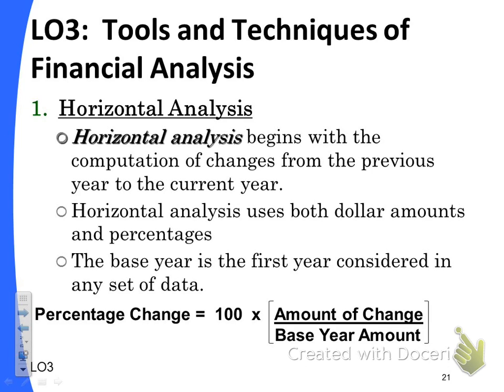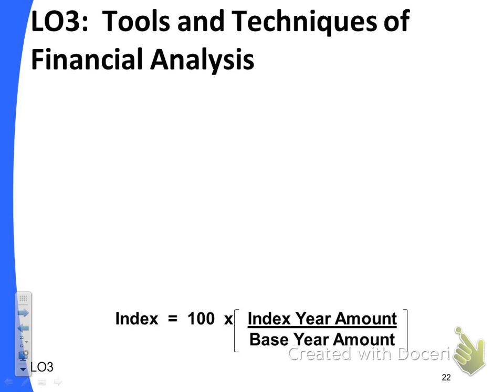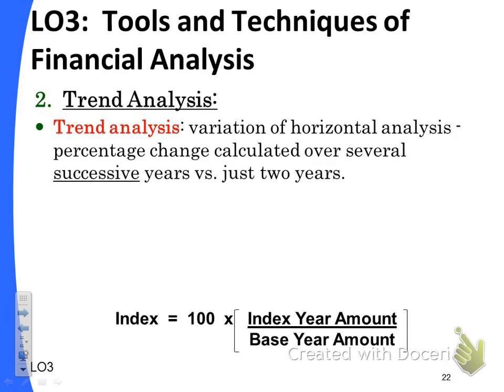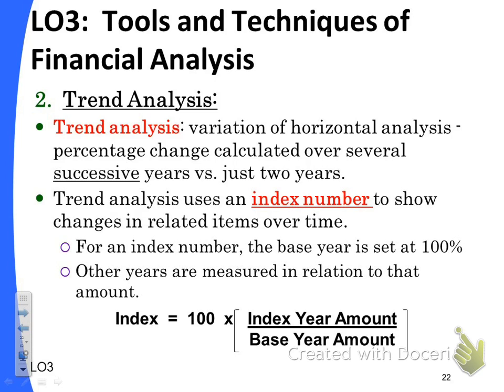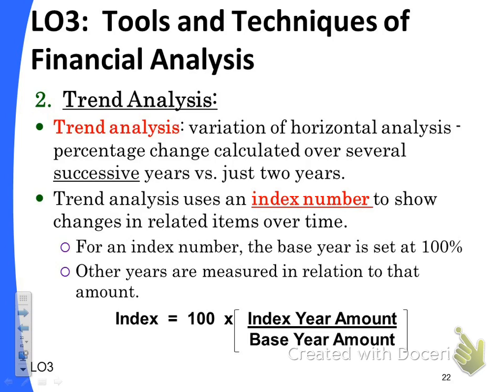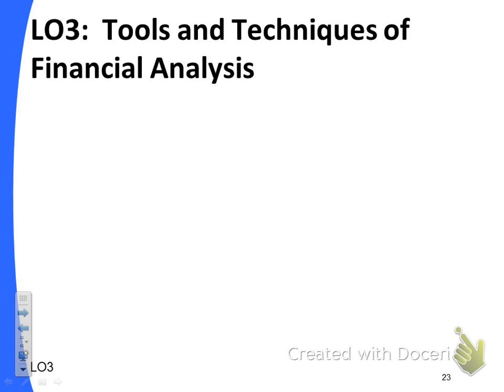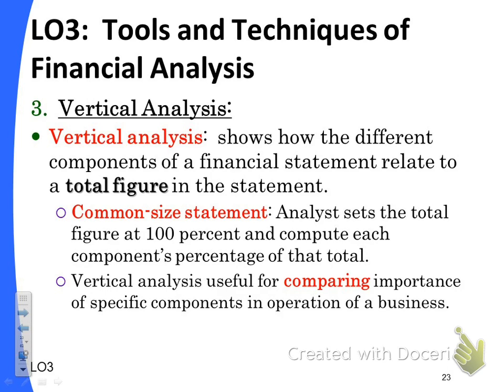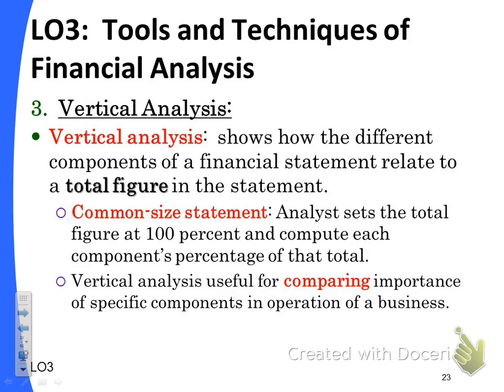CAS2-13 Financial Analysis - OB03 Horizontal Vertical Trend